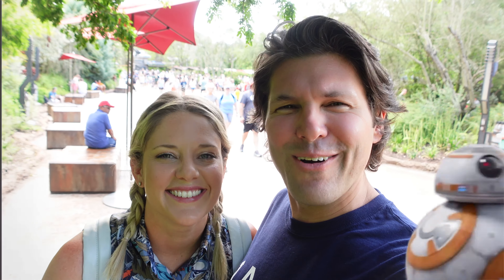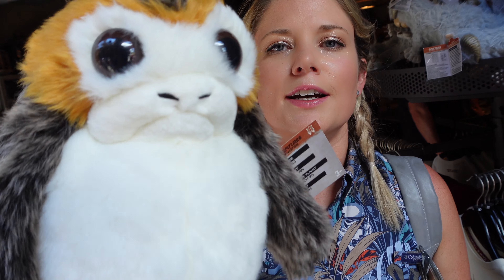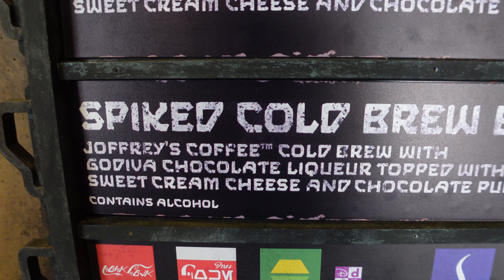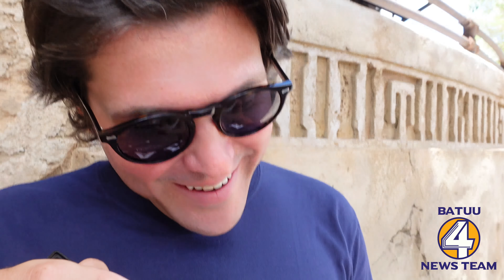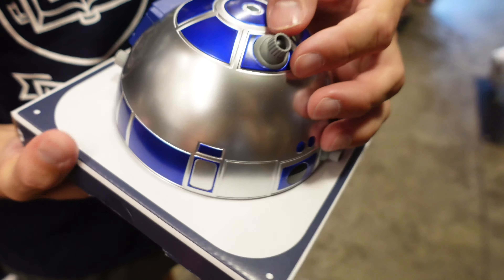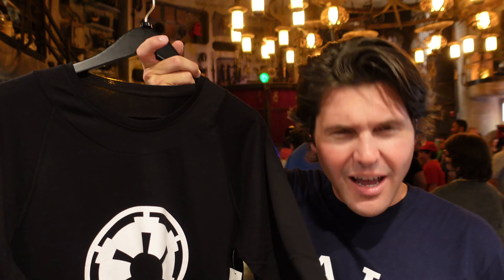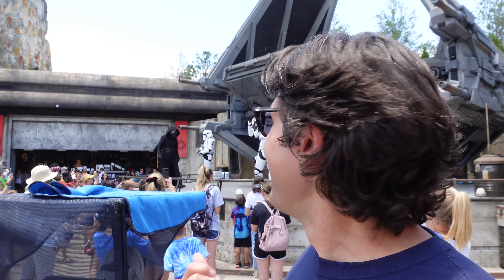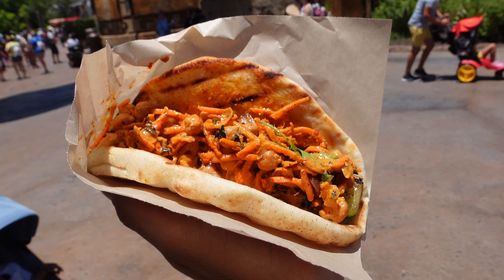Biggest Batuu Update Ever | Vader Helmet, Lightsabers, Treats, Meeting Kylo | Star Wars Galaxys Edge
Hi Everyone! Today's vlog takes us to Batuu and Star Wars Galaxy's Edge in Disney's Hollywood Studios for a massive what's new in Batuu and the biggest Walt Disney World Star Wars Update ever!

Walt Disney World is releasing tons of new updates for Galaxy's Edge following the huge Star Wars Celebration in Anaheim, CA. This means new food and treats, lightsabers and Darth Vader helmets in Dok Ondars, new droids and components in Droid Deport, Boba Fett and Obi-Wan Kenobi merchandise, character sightings, and more!

We cannot wait to share this experience with you, so come along with us as we explore. The vlog was recorded on June 5, 2022.

00:00 Welcome to Wonderland Explorers
00:36 Wonderland Explorers Intro
00:59 Welcome Galaxy's Edge and Marketplace Shopping
01:33 Learn Sabacc
02:17 Creature Stall Updates and Lightsaber Accessories
03:45 Kat Sakas New Drinks
06:33 Droid Depot Updates
08:32 Dok Ondars Lightsabers and Darth Vader Updates
11:36 Meeting Kylo Ren and Stormtroopers
12:44 New Food at Ronto Roasters
14:03 Try to fit my head in a XWing Helmet
15:36 New 50th Funnel Cake
17:24 Obi Wan Kenobi and Boba Fett Merch
18:51 Closing out the day and Star Wars jokes!

Looking to learn more about Wonderland Explorers and see more tips and tricks check out

Special Thanks to our Patreons:
Elizabeth R
Isabel
Jackie S
Jeannie C
Josh & Michelle
Sharon K

More Videos to Enjoy:
How to Join the Virtual Queue and FULL MERCH Review | Guardians of the Galaxy Cosmic Rewind | EPCOT

Is Guardians of Galaxy Cosmic Rewind Truly Out of This World? | Full Ride POV After 2 Breakdowns